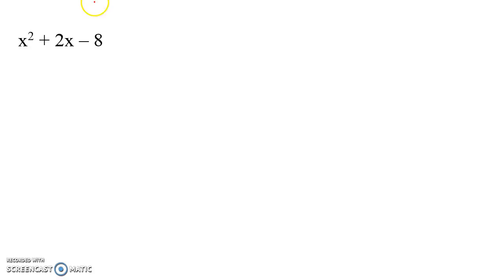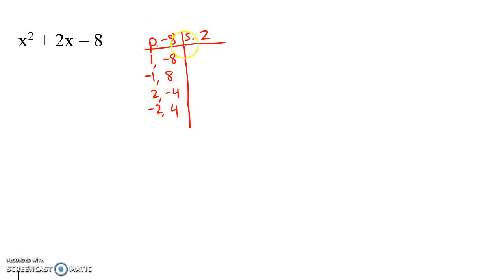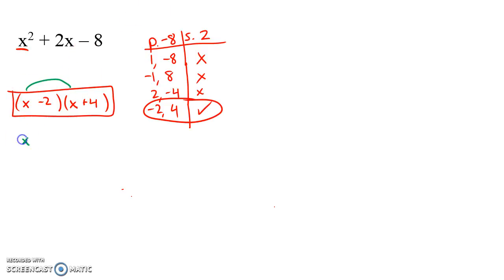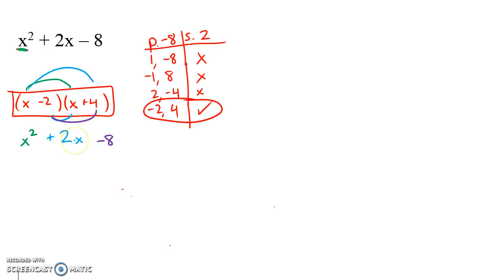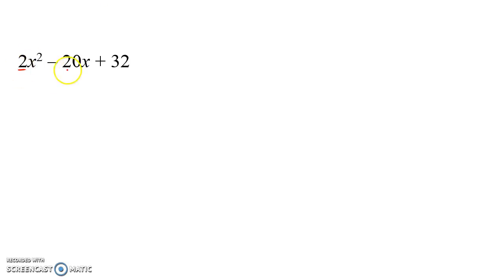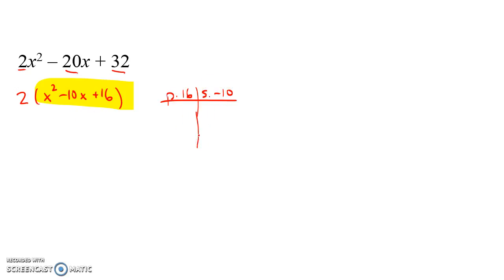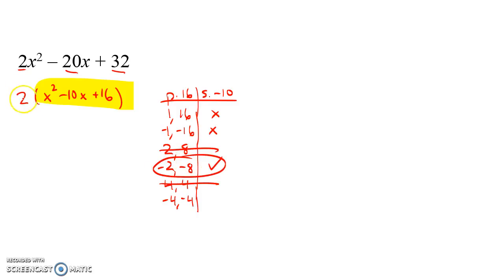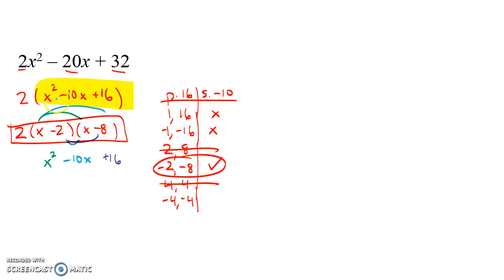Factoring Quadratics Assignment #2